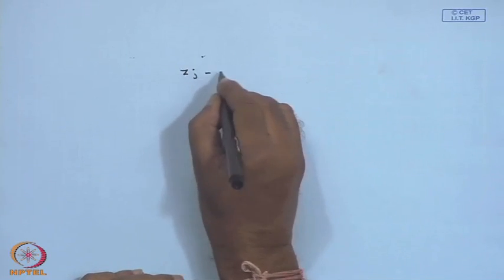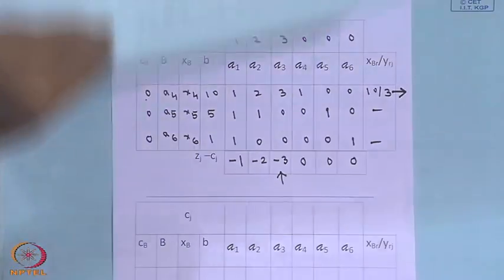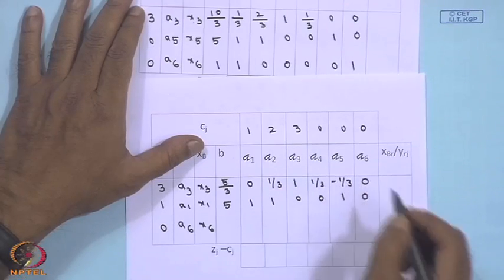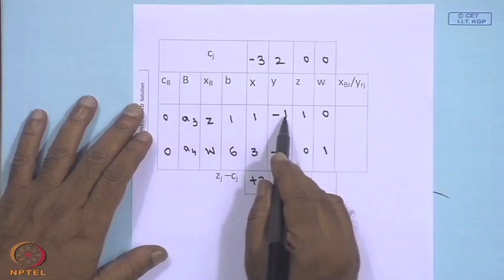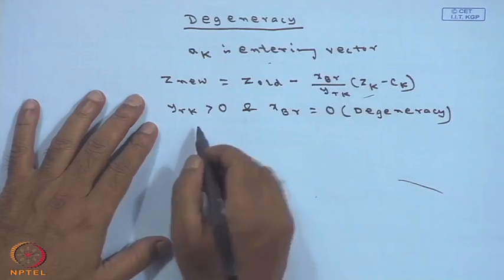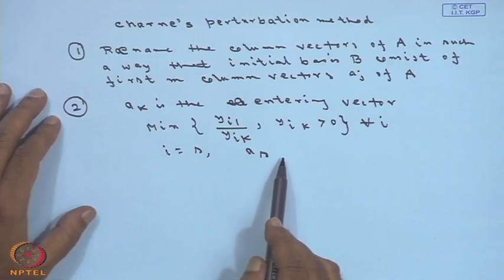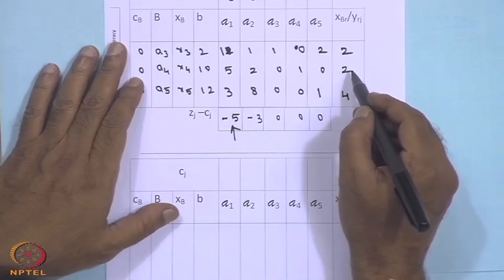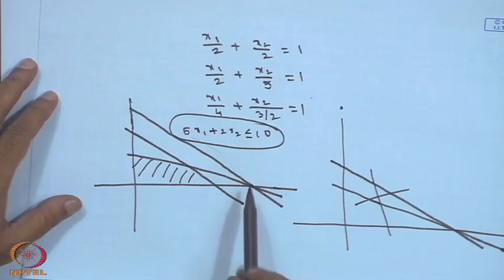Mod-01 Lec-07 Special Cases in Simple Applications